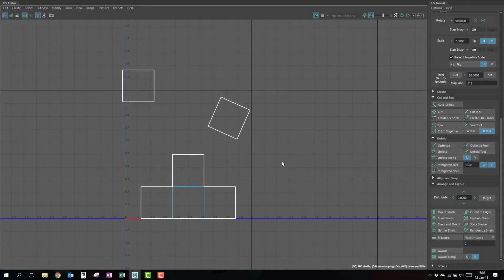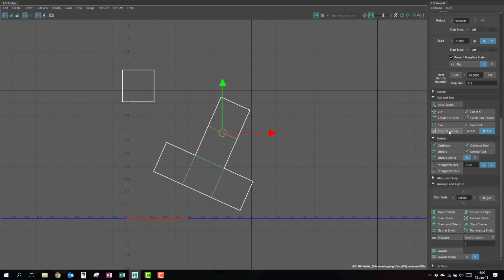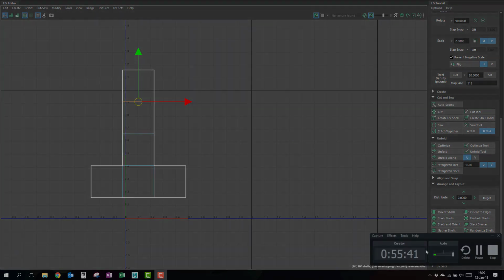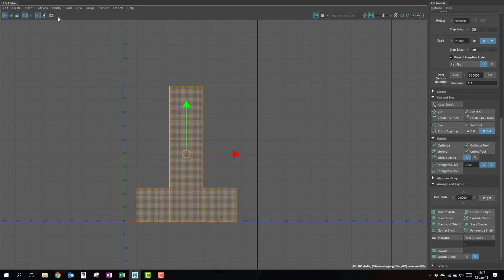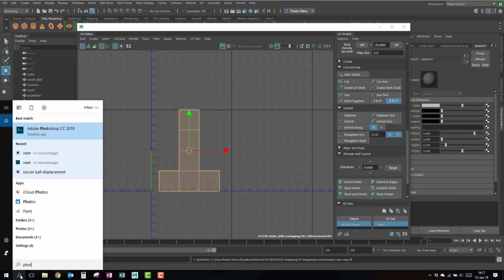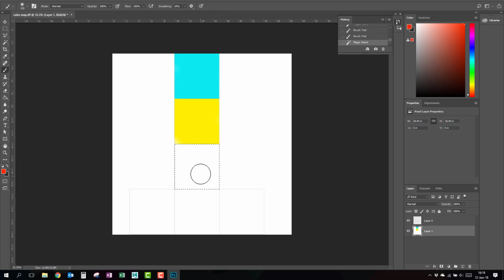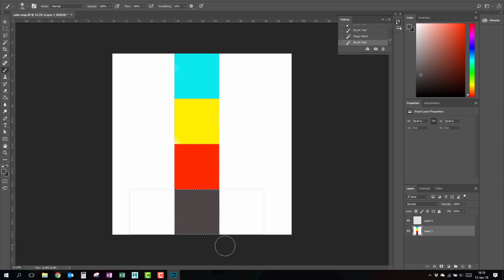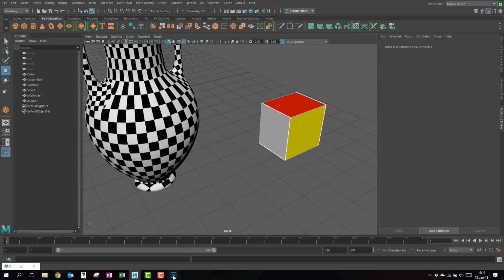UV Mapping_Sew vs Stitch + Snapshot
Maya 2018
Sew vs Stitch together
Save UV map Image - Snapshot